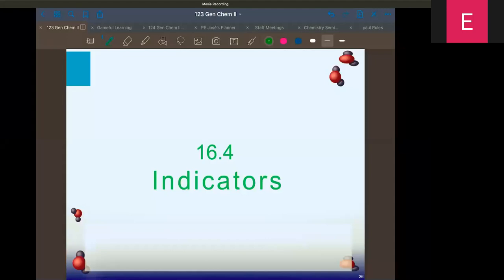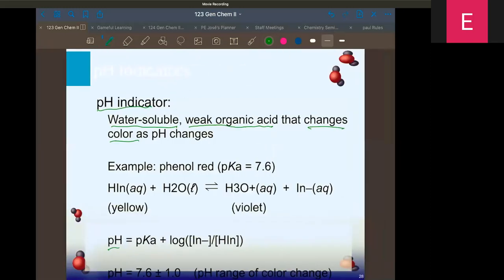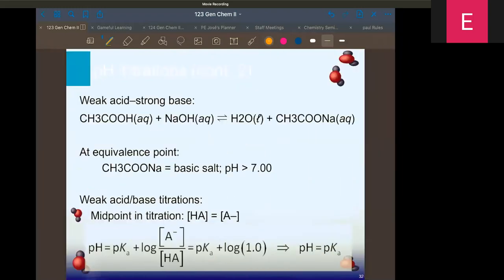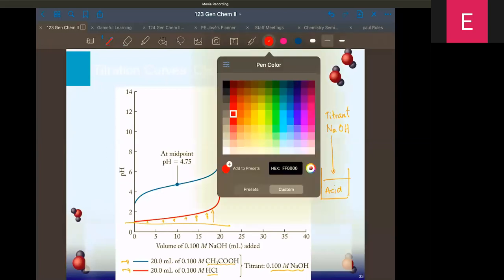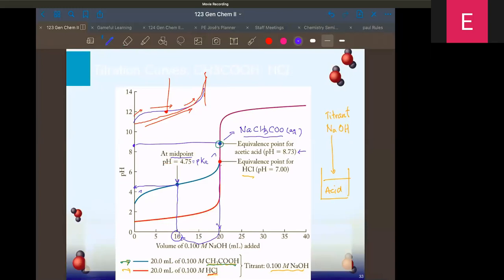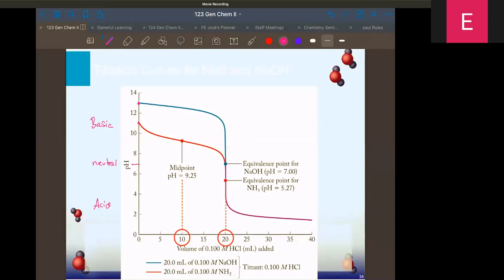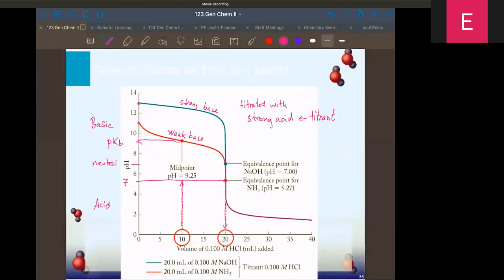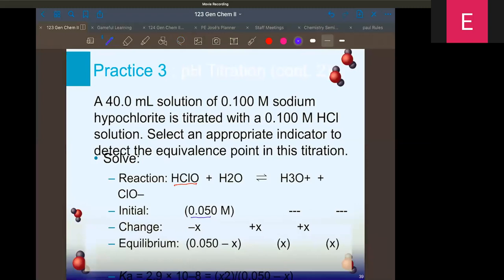16 1 Addn'l Equil Part 3